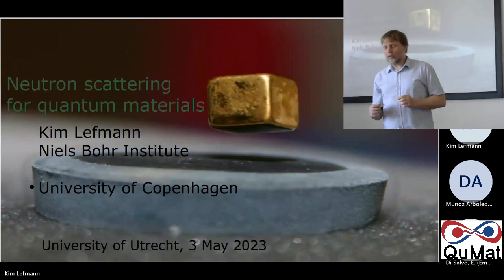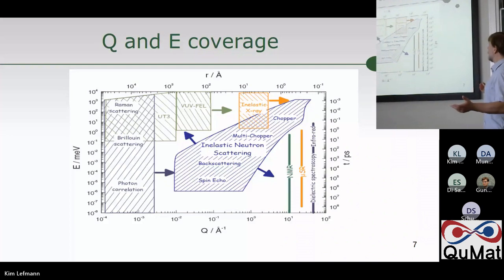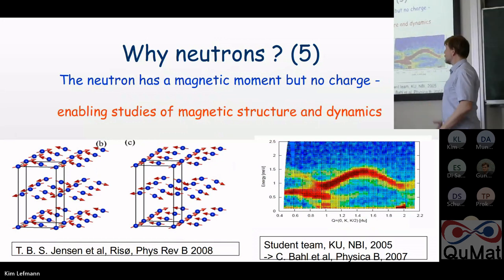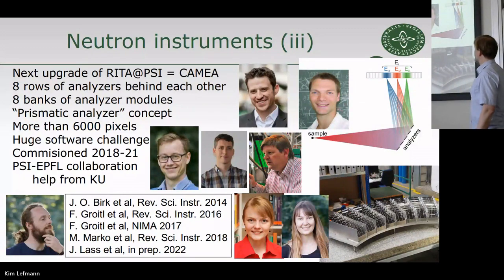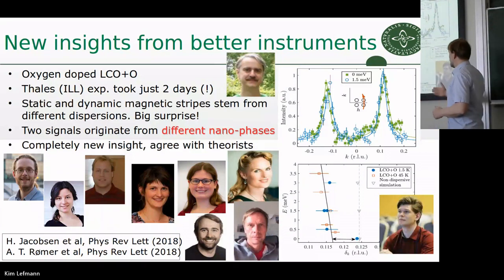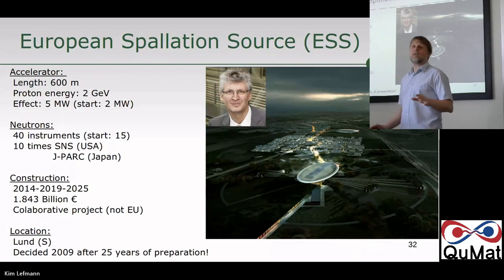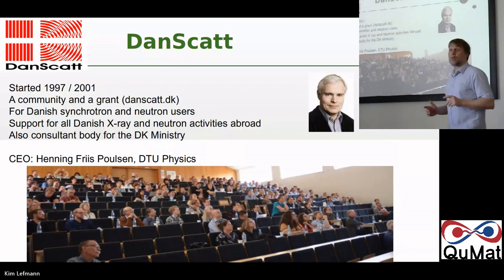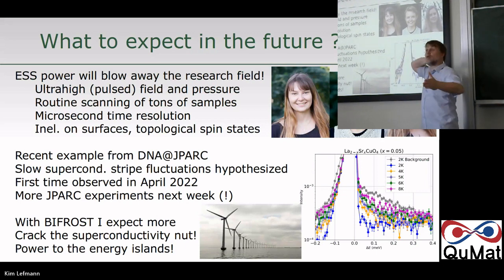QuMat seminar - Kim Lefmann - Neutron scattering for the investigation of quantum materials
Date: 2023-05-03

Speaker: Kim Lefmann, Niels Bohr Institute.

Host: Machteld Kamminga

Title: Neutron scattering for the investigation of quantum materials

Abstract:
Neutrons constitute a powerful probe for the study of materials. Within quantum materials, neutrons interact with the electronic spins, revealing both magnetic structure and correlated dynamics. I will give a general presentation of the technique, including examples from my own research that comprises quantum effects in (frustrated) magnets and magnetic structure and fluctuations in cuprate superconductors. As an outlook, I will present the future possibilities with neutron scattering at the upcoming facility European Spallation Source (ESS) in Lund (S) and the plans we have in the newly established "ESS Lighthouse" for quantum materials in Denmark.

for the full list of CMT/QuMat seminars.